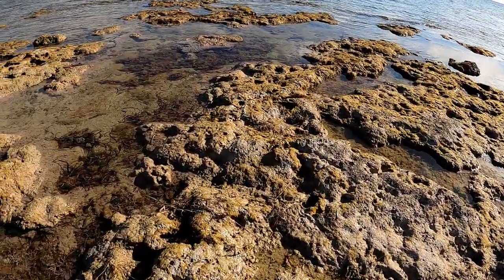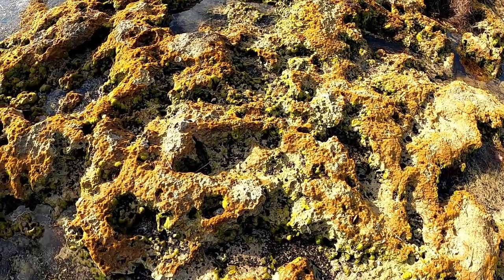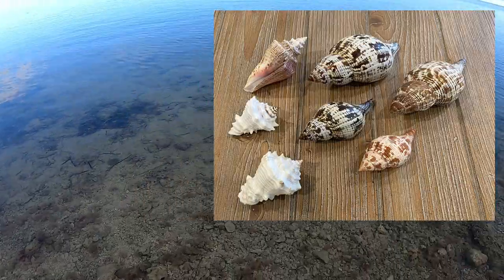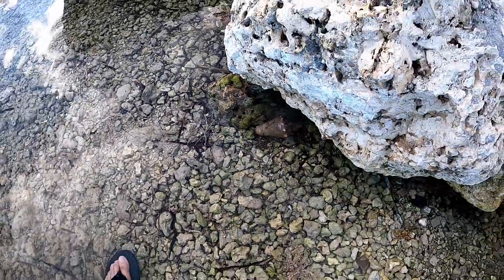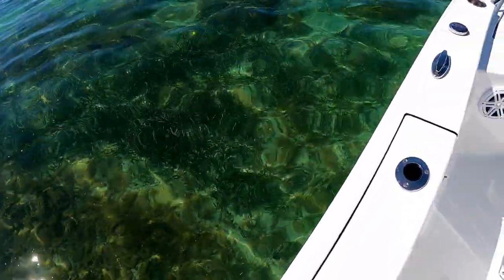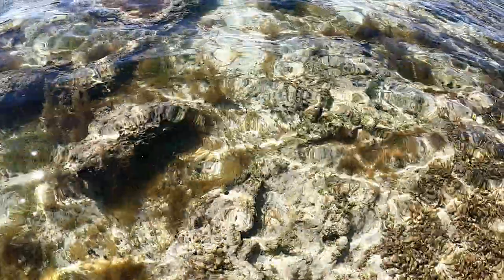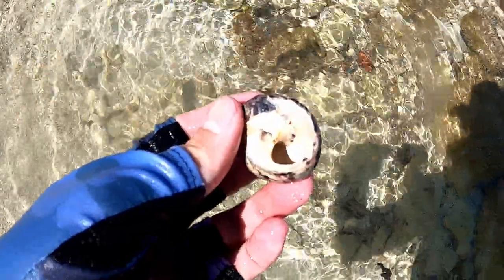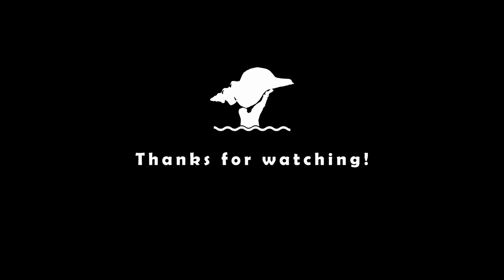The Shell Nuts - Episode 8 - Florida Keys Shelling - Part 1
In part 1 of this 2-part Florida Keys shelling video pair, we attempt to find shells without snorkeling.  It's well known that finding shells in the Keys is very difficult without going snorkeling, but we're up for the challenge and we attempt 2 different methods in this Part 1 that avoid snorkeling:  1) Checking the roadside bridges, parks, and beaches, 2) Using our boat to check out some of the shallow water and beaches surrounding one of the Gulf-side outer keys in the Lower Keys.   Part 2 will be an upcoming episode where we follow others that have successfully found shells in the Keys and we go ahead and jump in the water and go snorkeling.  Keep your eye out for that future Part 2 episode because we're going to give it our best shot to present a great haul of Florida Keys shells for you.